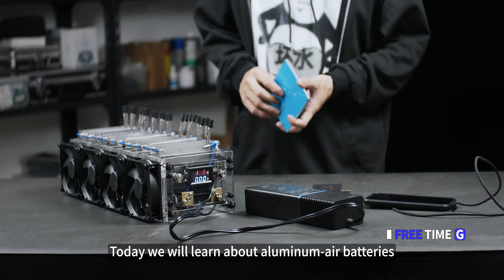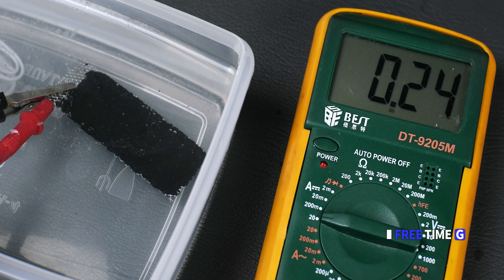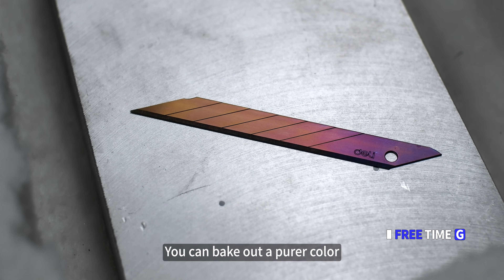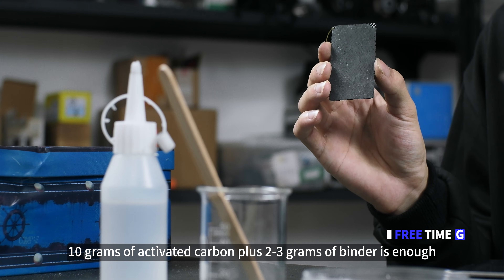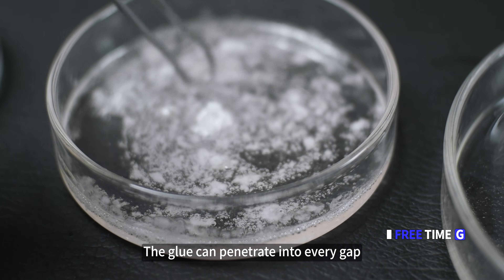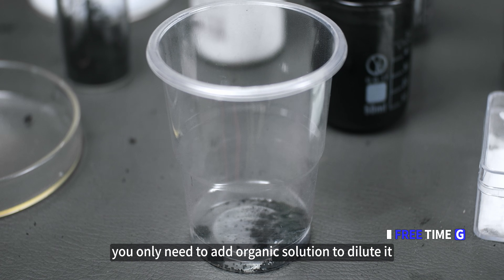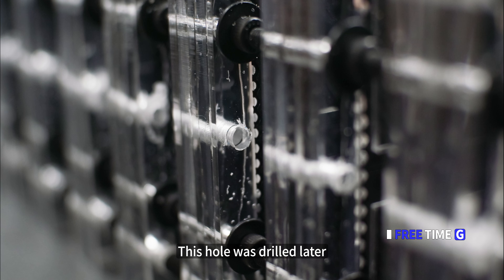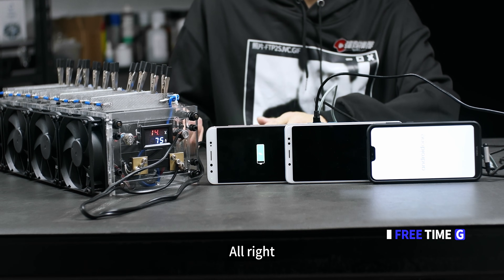Using aluminum to generate electricity，Aluminum air battery！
Metal fuel cells are electrochemical devices that convert chemical energy directly into electrical energy using metal as the fuel. Compared to traditional fuel cells, they typically use metals such as zinc, aluminum, or iron as the anode material, with oxygen or air serving as the oxidant. During operation, the metal undergoes oxidation, releasing electrons to generate electricity.
These cells offer advantages such as high energy density, safe fuel storage, and the potential for refueling, making them suitable for remote power supply, military equipment, and emergency backup power. Additionally, some metal fuels can be regenerated and reused, offering strong potential for sustainable development.Currently, metal-air batteries are the most representative form of metal fuel cells. Examples include zinc-air and aluminum-air batteries, which are being actively explored for use in portable devices and electric vehicles.